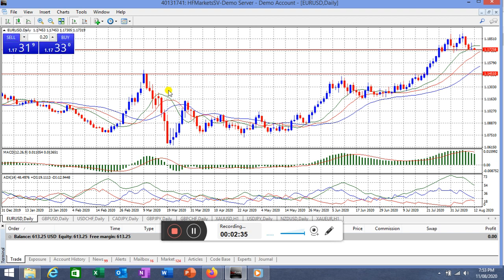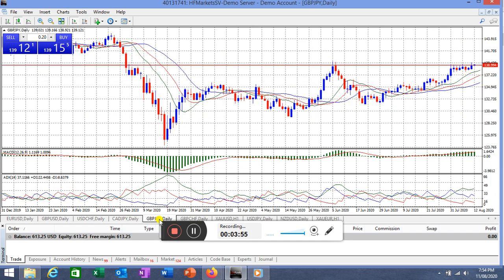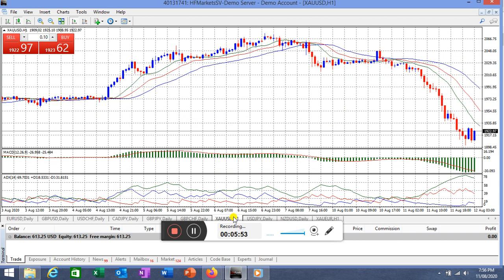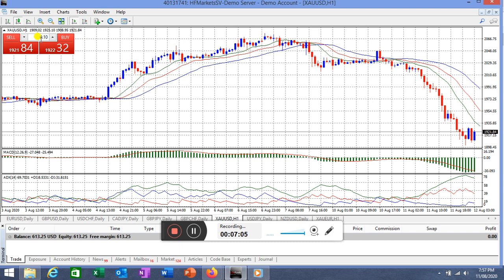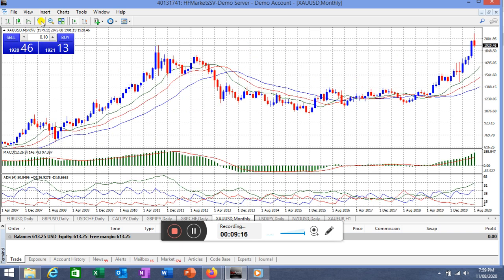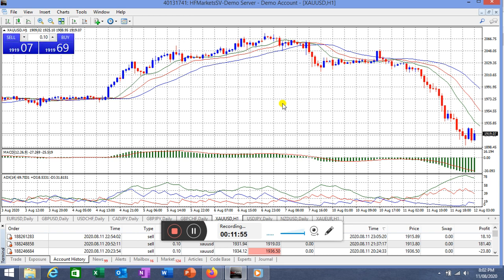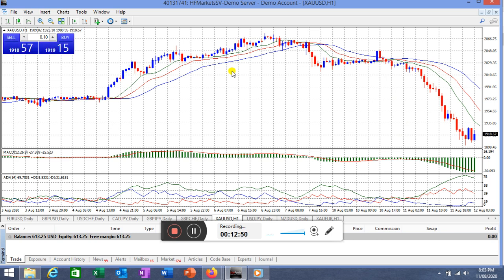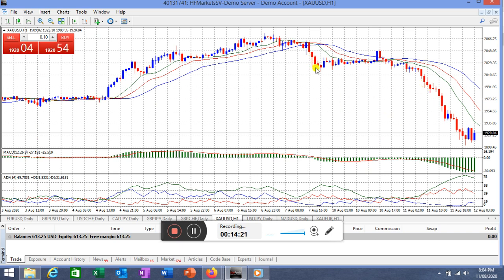10,000 PIPS IN ONE NIGHT CAN IT BE DONE?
Got 3,000 pips, how is that possible?